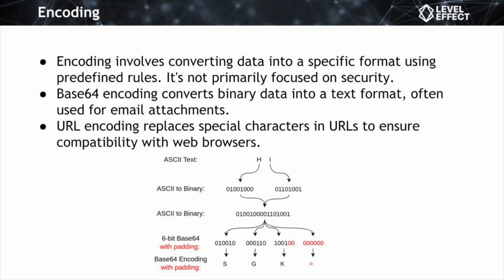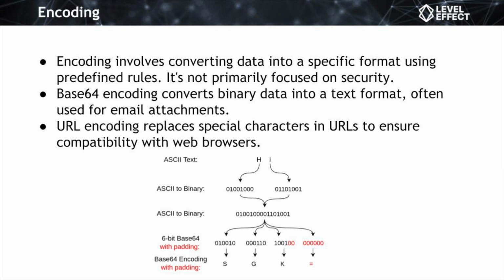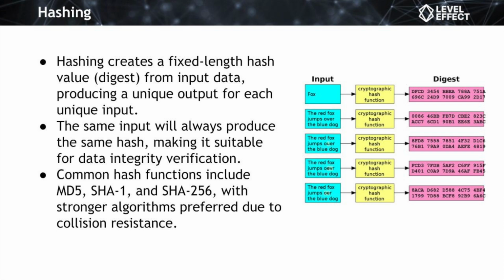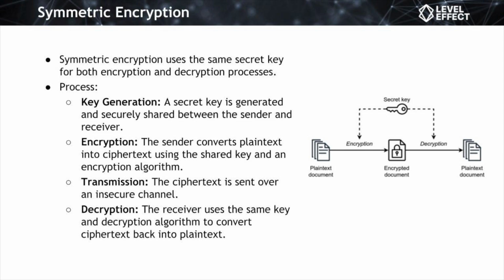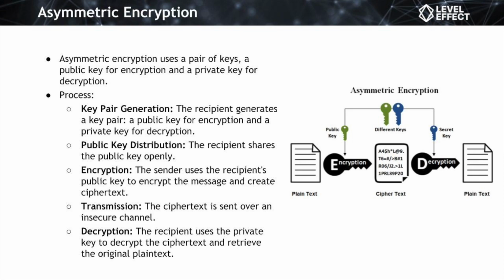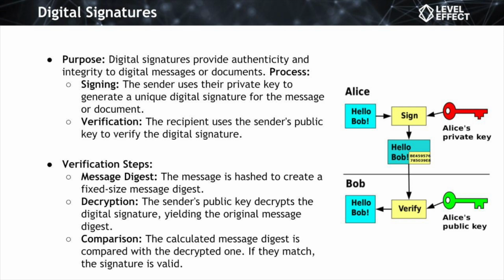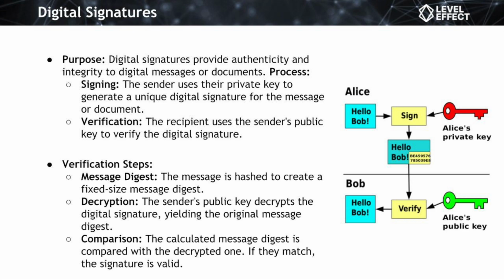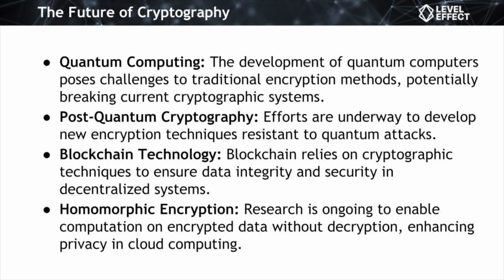Cryptography Lecture 2 Hashing, Encoding, Symmetric & Asymmetric Encryption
1️⃣ Gain access to the virtual machines, quizzes, and challenges by accessing the course
2️⃣ Check out the syllabus for all three Fundamentals courses here including the CDA Program they are pre-requisites

Learn the vital concepts of cryptographic hashing and encoding to ensure data integrity and secure data representation. Understand the inner workings of symmetric encryption algorithms and how they safeguard data confidentiality. Dive into the principles of asymmetric encryption, including the use of public and private key pairs. Acquire essential skills in deploying digital signatures for authentication and non-repudiation.